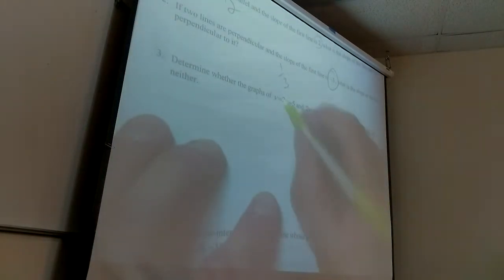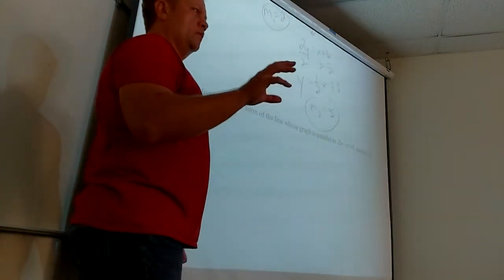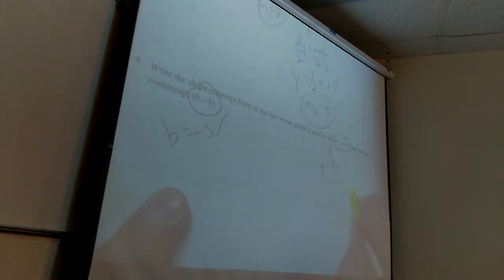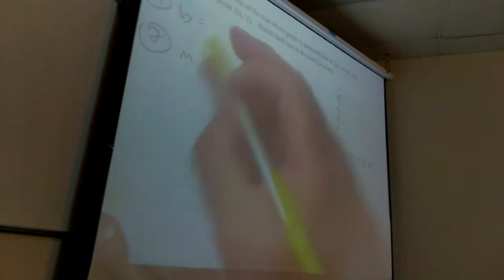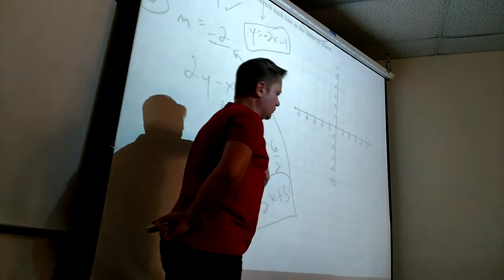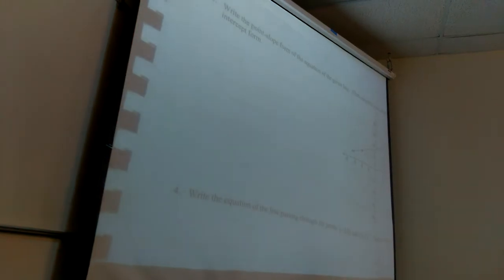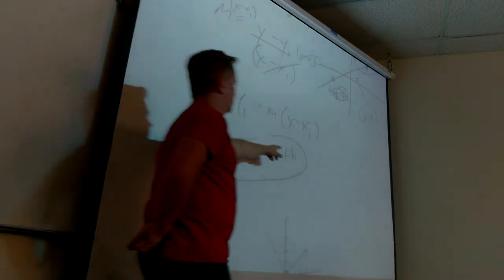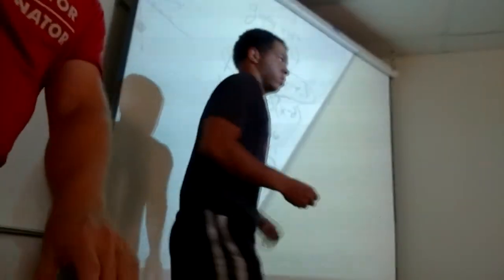Math 108, Sept 12 Lecture, part 3